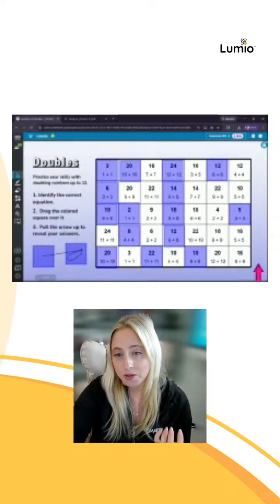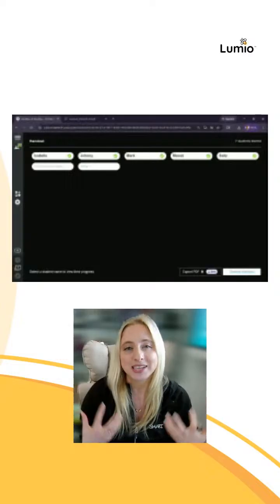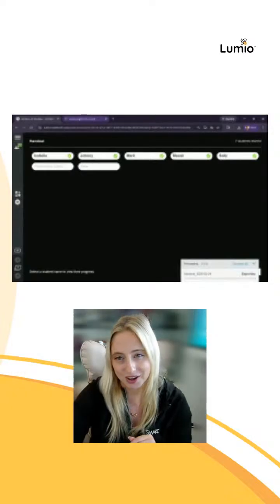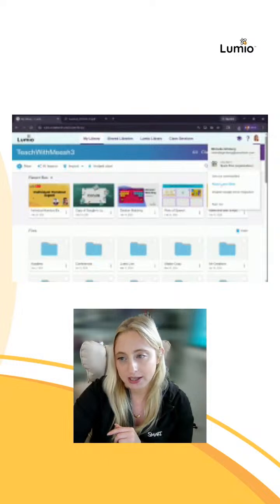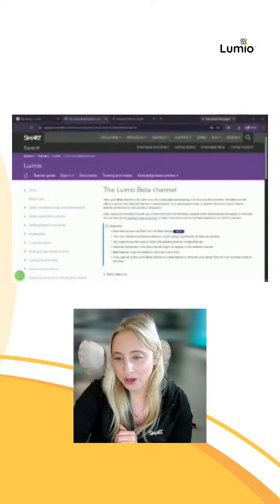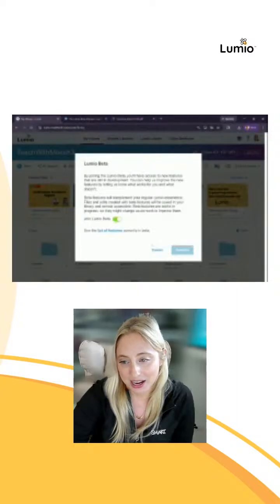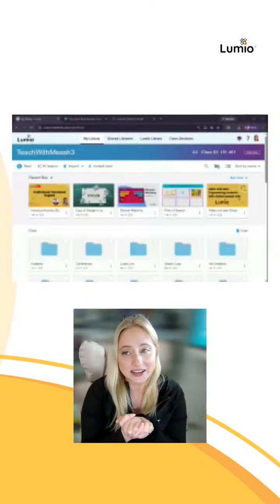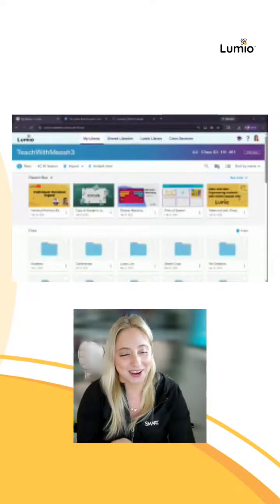You asked, we delivered: Student Handout Export